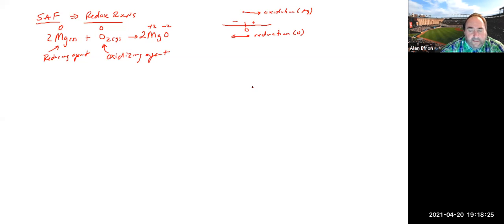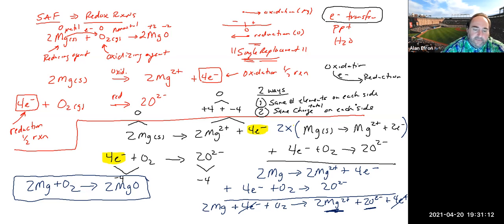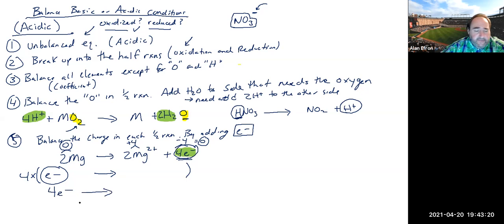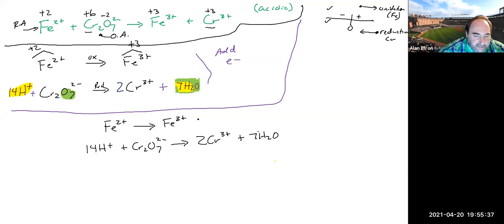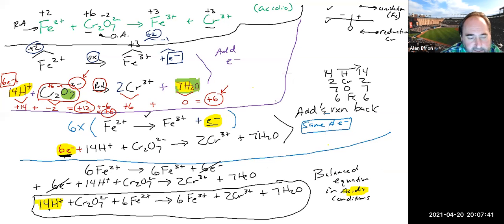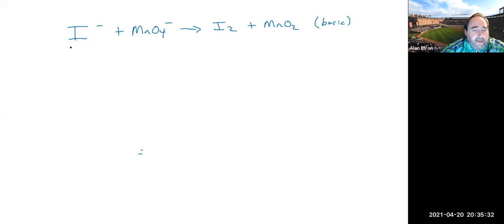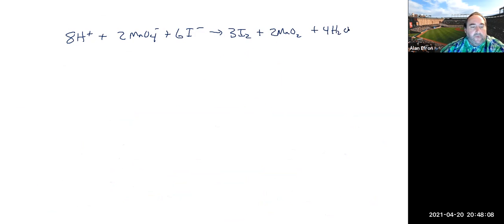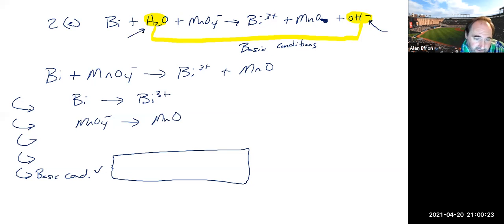Chem 200A Lab Lecture 4/20/21 (Balancing Redox Reactions in Acidic and Basic conditions)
We lectured on balancing redox reactions in acidic and basic conditions